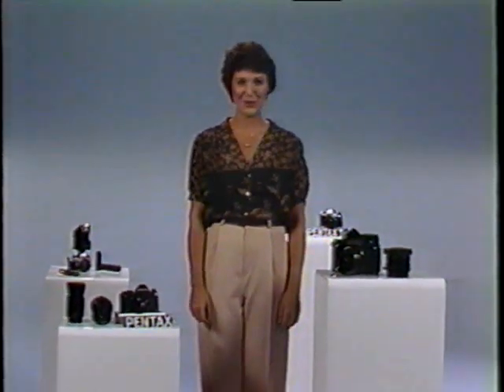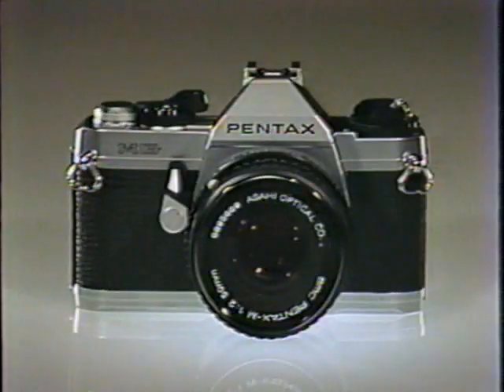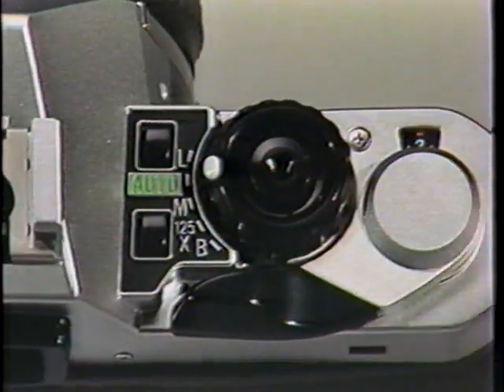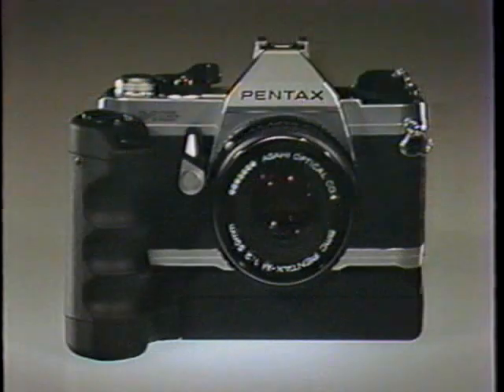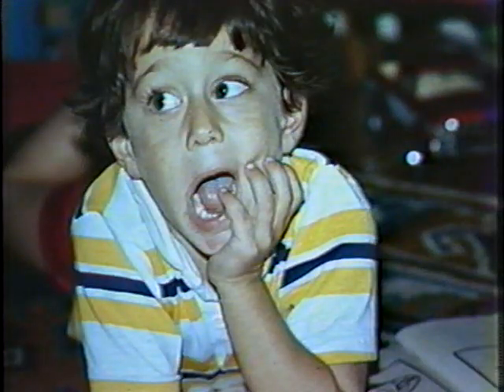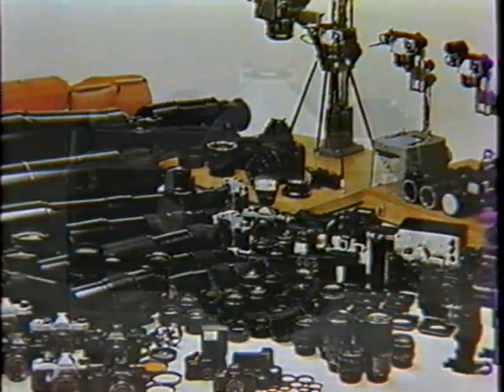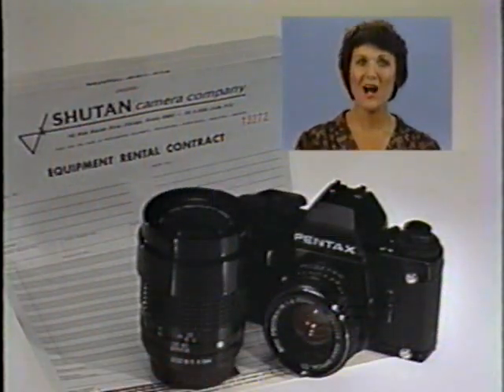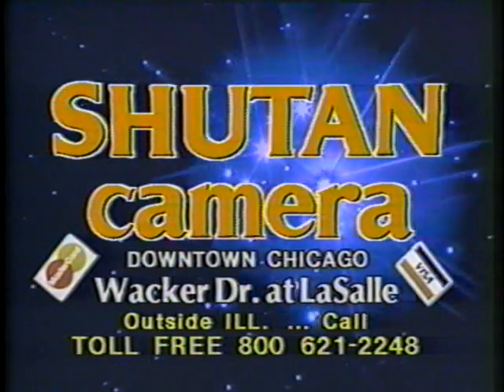Pentax TV Commercial Shutan Camera 1982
Shutan Camera, Chicago, IL (established in 1918) aired this groundbreaking 2-minute long TV commercial in 1982 as their sponsorship of a Sunday morning photography program called Talk About Pictures which was hosted by George Fenneman and photographer Leigh Wiener. Actress: Jennifer Gerard Studio: Telemation Productions. Agency: Jordan, Tamraz, & Caruso. Please note phone numbers, address, and product featured are no longer current and/or available. Video courtesy Bob Shutan of Shutan.com, Inc specializing in the preservation of old 8mm and 16mm movie film, video tape, and photos to DVD.